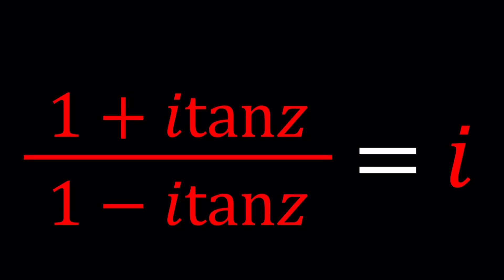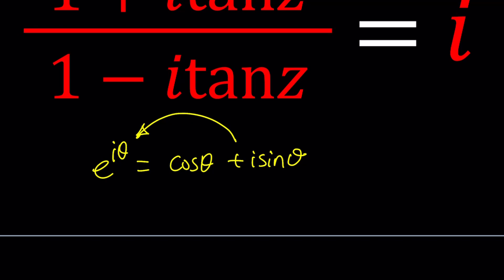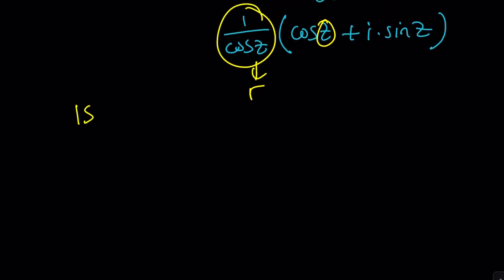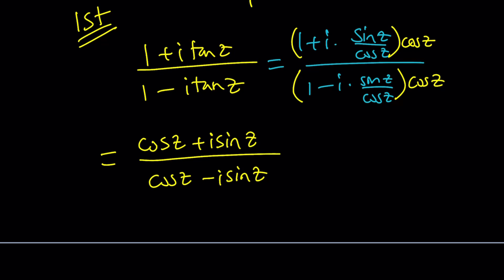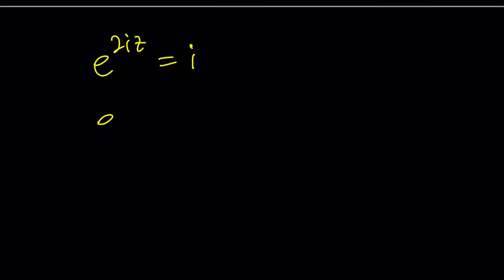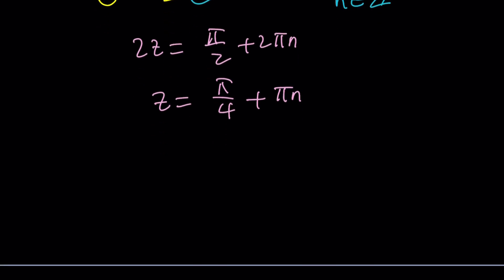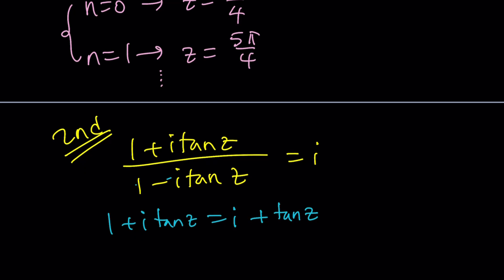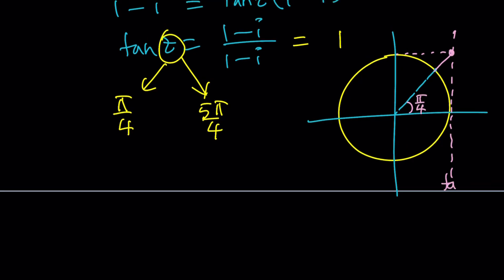An Equation With Tangents | Problem 184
▶ MY CHANNELS
▶ EQUIPMENT and SOFTWARE
Camera: none
Microphone: Blue Yeti USB Microphone
Device: iPad and apple pencil
Apps and Web Tools: Notability, Google Docs, Canva, Desmos